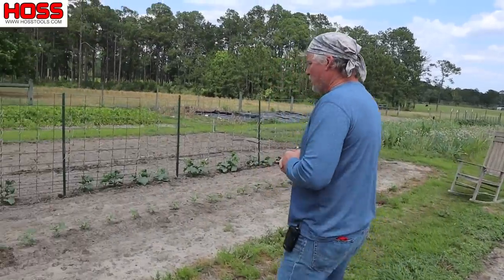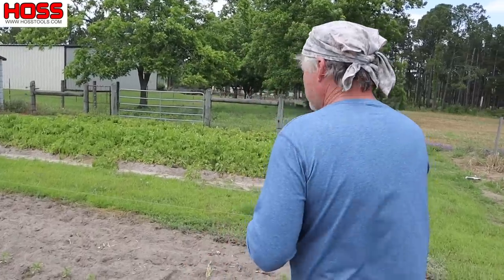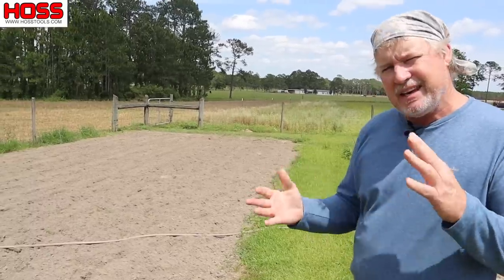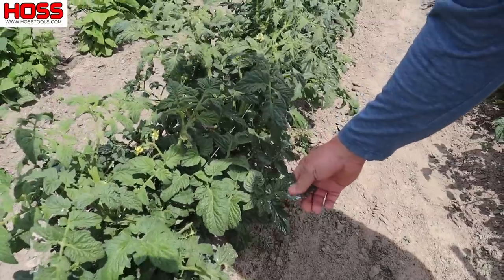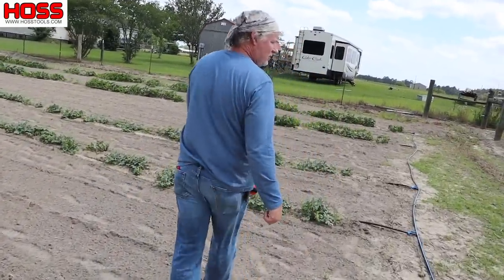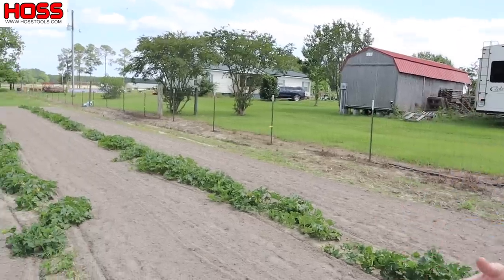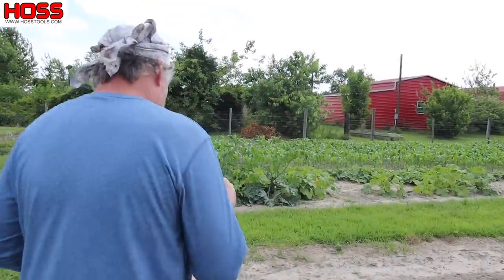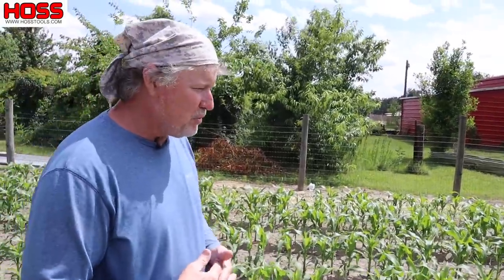IS THIS A WATERMELON OR A SQUASH? -- MYSTERY FRUIT REVEALED!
We're experimenting with several different seed crops this year for potential varieties. Join us as we walk through Greg's garden to see how those new varieties are doing.